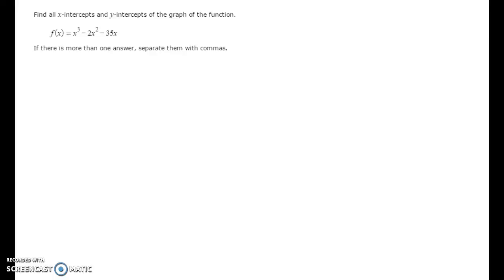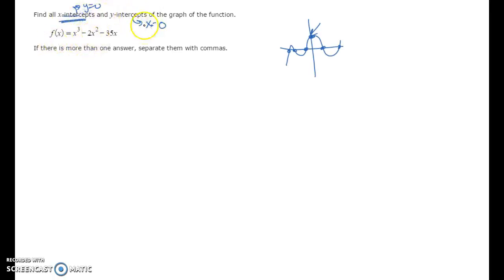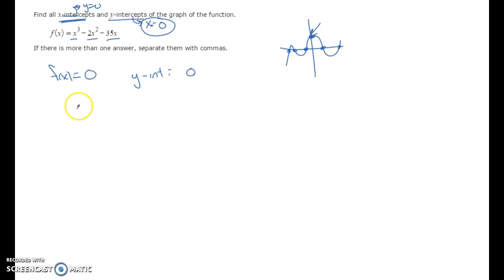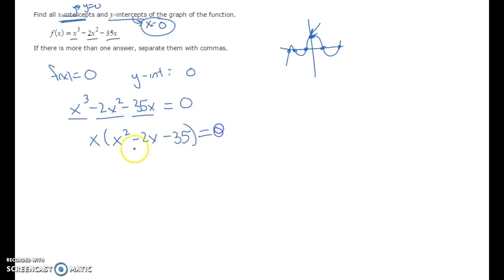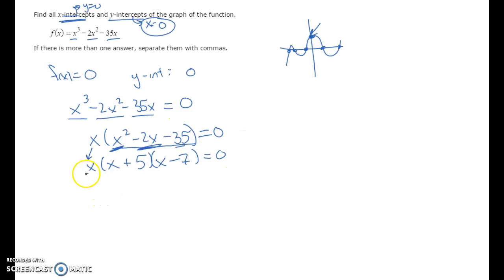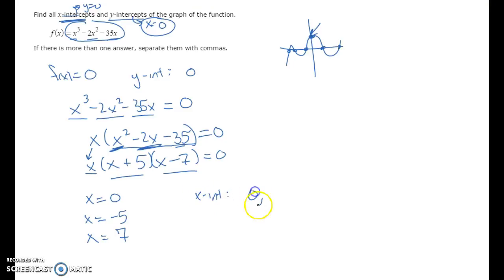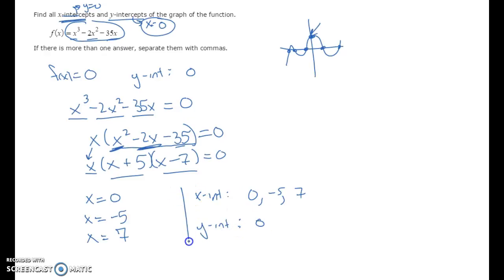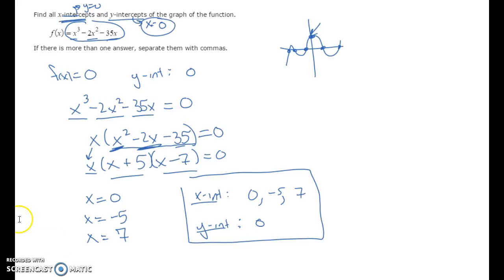8.6 Ex 1